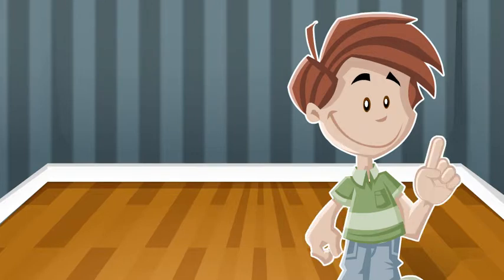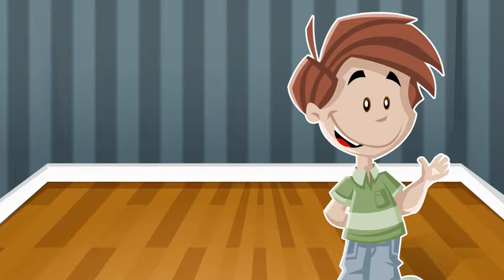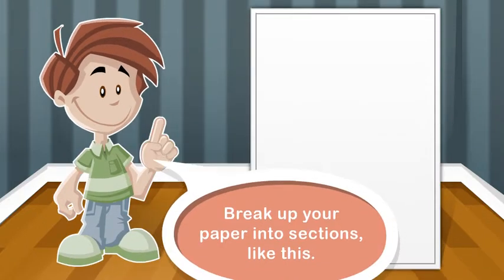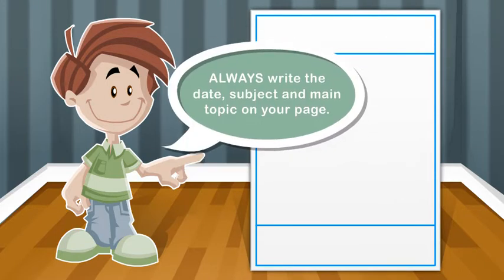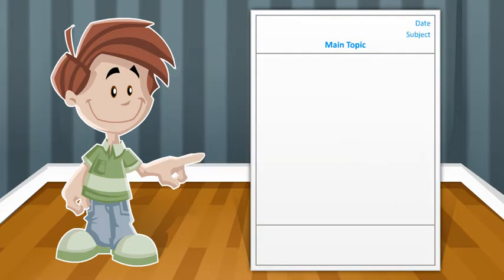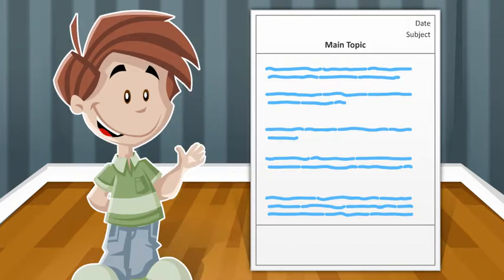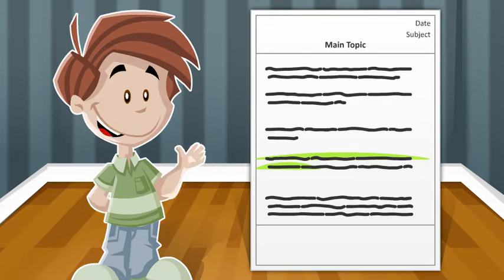Linxus Study Skills - Ch 03: Efficient Note Taking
Chapter 3, Note Taking, introduces students to the proper method for listening in class, the importance of taking good notes, cues that indicate they should take notes, how to identify common abbreviations, and introduces them to method for efficient note taking.